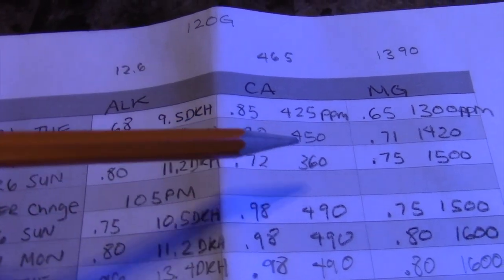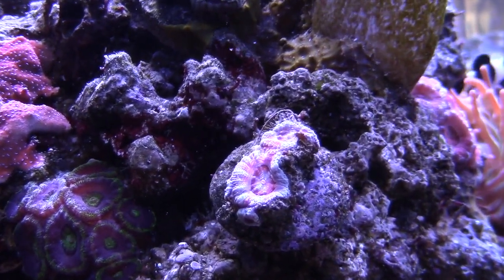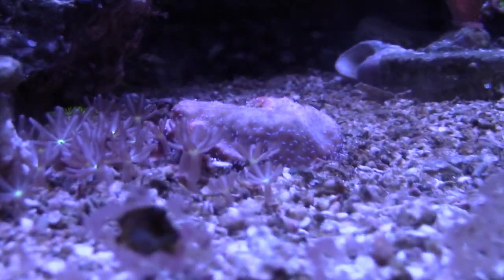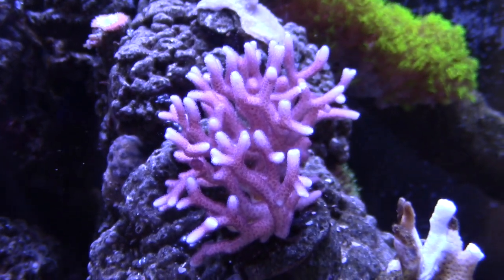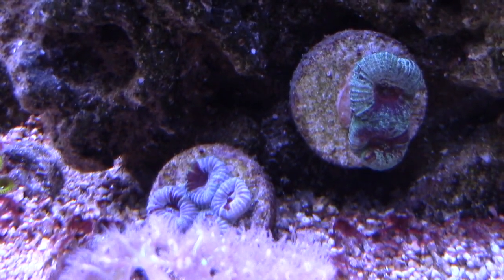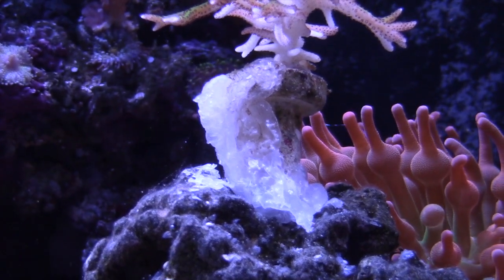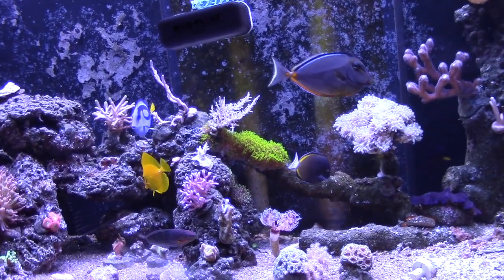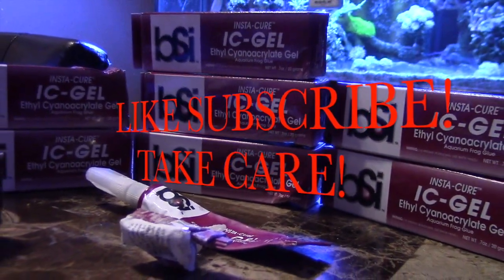120g CORAL UPDATE SALTWATER AQUARIUM CORAL REEF TANK UPDATE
This is a big update on my corals how well they are doing or not doing.  I have enjoyed watching them grow, and some of them have taken off! I have lost color on corals, but you will see how some of the Purple Stylos have bounced right back.  They are actually darker now, new branches are coming out now.
Some SPS are not looking so great, but Im trying to get there.  With time, they will, hopefully.  Make sure to watch the whole video for an opportunity to win some BSI (BOB SMITH INDUSTRIES) Frag Glue. Ive used this for frags, then started to uses it in an Emergency because my Putty gave way due to my corals growing so much.  Ive used 2 tubes already and for the price, it has the most bang for your buck.  I have used lots of different types/brands of glue. Some more expensive than others.  The puttys work ok, but they always seem to fail, and throw off my Protein Skimmer.
The Winner will be announced in the next video. We Will continue to have these contest until all the Glue Is gone.

The Rules! You can name more than one movie for an extra entry.  Good Luck, and Thank You ALL!

UPDATE OF THE 120G/45GCUBE  NANO REEF TANK SC AQUARIUM ALL IN ONE CORAL REEF TANKS!